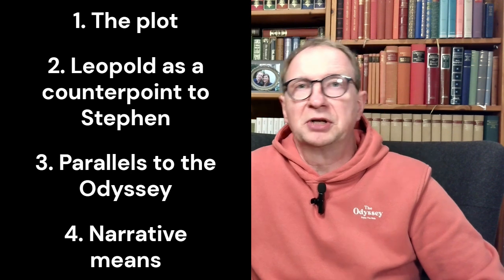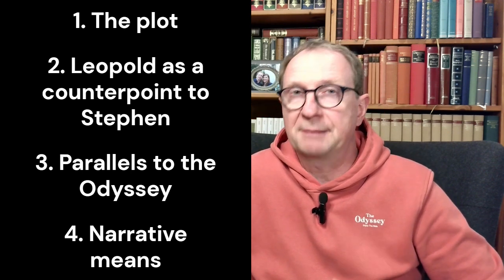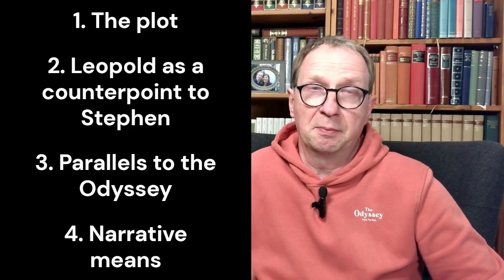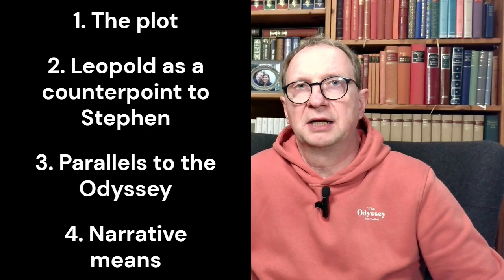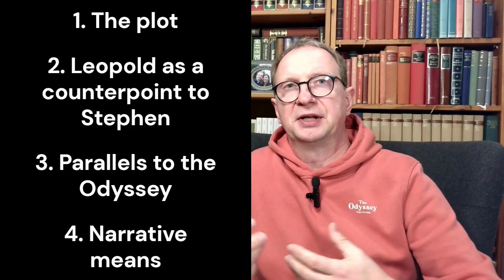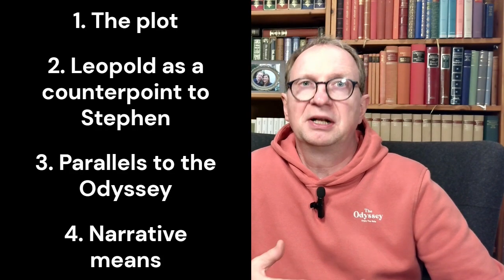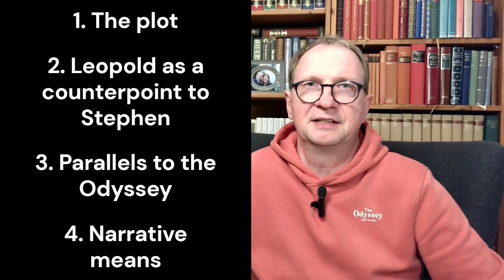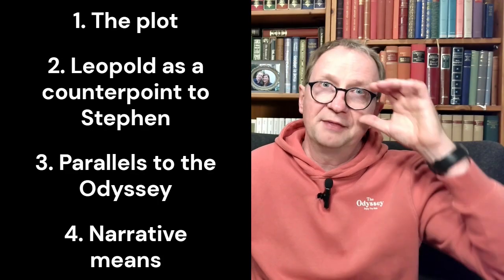James Joyce: Ulysses | Episode 04: Calypso | Long-term close reading project | Ulysses explained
This is the fourth video of a long-term close reading project of James Joyce: Ulysses.

This video is about the 4th episode of the novel, titled "Calypso".

About every three weeks there will be a video about another episode of the novel. As there are 18 episodes in total in the novel, the whole project will have a duration of about one year.

Chapters:
0:00 Intro
1:00 Structure of the video
1:42 1. Plot summary
5:07 2. Leopold as a counterpart to Stephen
7:17 2.1 Empathy instead of social distance
10:32 2.2 Religion
17:43 2.3 Family ties
19:55 2.4 Intellectual curiosity
21:55 2.5 Sensuality
23:57 2.6 Language
25:33 3. Parallels to the Odyssey
29:15 4. Narrative means
33:14 Outlook